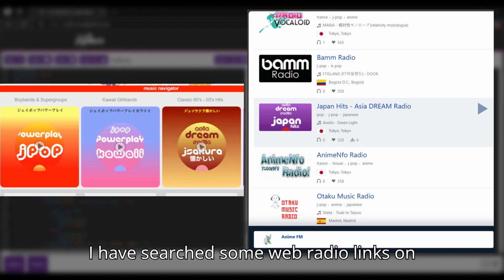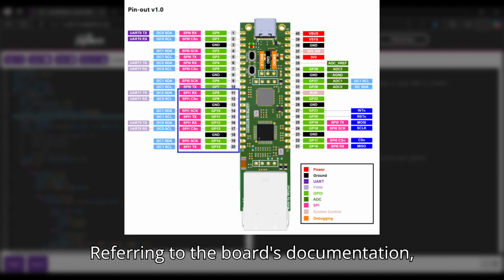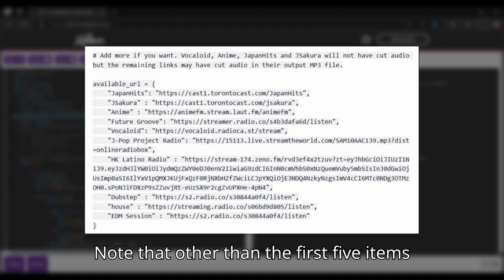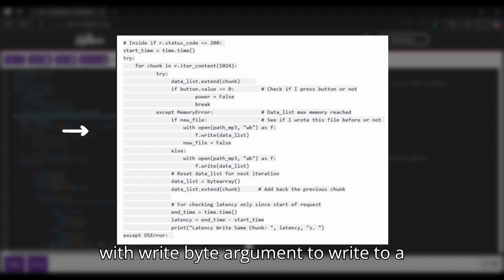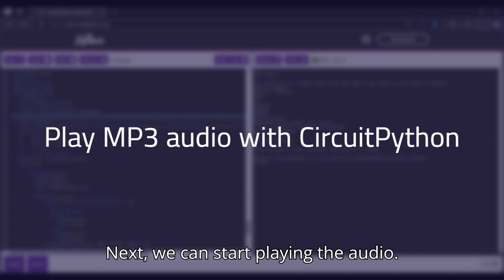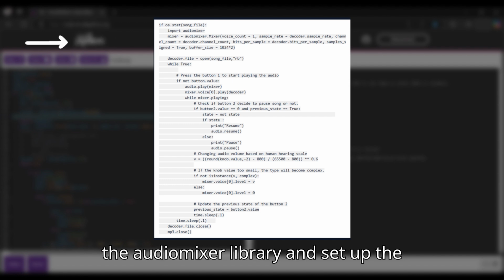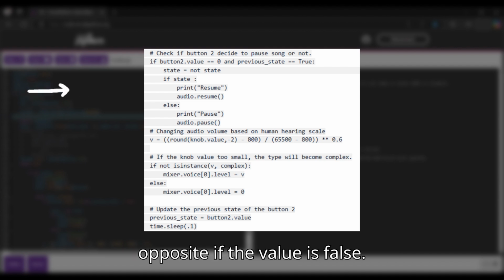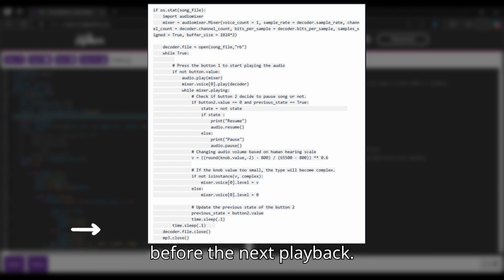Download Web radio audio content and play on W5100S-EVB-Pico 2 on CircuitPython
This is my implentation on web radio mp3 download with audio playing on the W5100S EVB Pico 2 using PWN audio.

Initially, my project idea was a web radio playing simutaneously on the board while retrieving the audio data, but restrictions such as the MP3Decoder on CircuirPython does not support streaming has hindered the process of the development.

In this series, you will learn about:

1. Finding the Web Radio URL using browser console
2. Using sdcardio library
3. Audio Playing with audioPWNout, decode mp3 with audiomp3 and volume control with audiomixer
4. use request get with stream = True to download data in chunks

Timestamps:

00:00  -  Introduction
00:45  -  Hardware Connection and Preparation
01:52  -  Obtain web radio URL
02:26  -  Required libraries and HTTP request session set up
02:46  -  sdcardio and storage code
03:45  -  Downloading using request with stream = True and in chunks
06:49  -  Playing downloaded audio
10:56  -  Audio playing demonstration
11:29  -  Ending

Amendment:
1. In section audio play, song_file refers to the path_mp3, you can add "song_file = path_mp3" to play the audio or simply replace all song_file variables with path_mp3